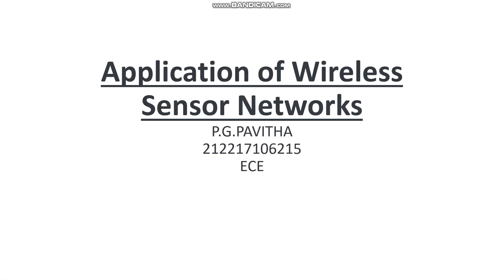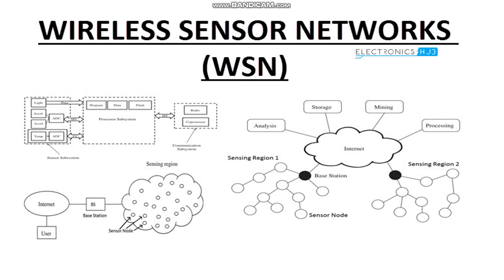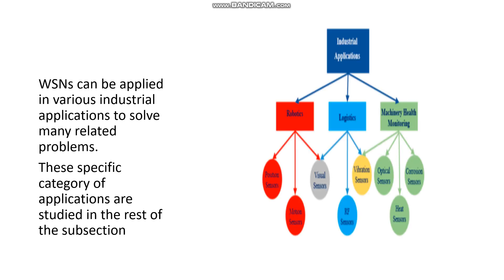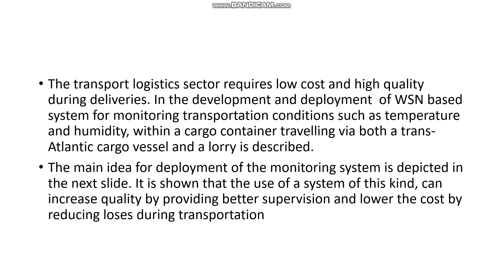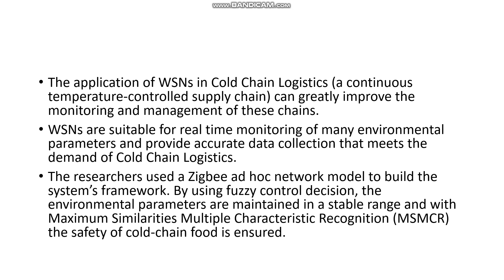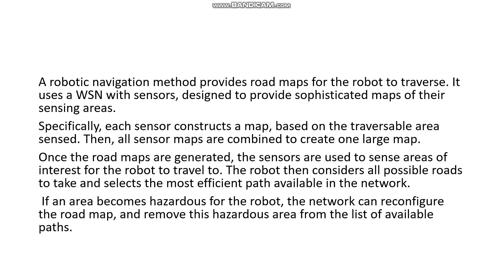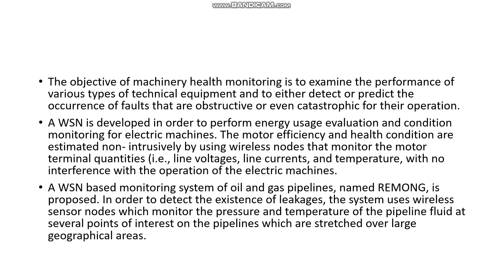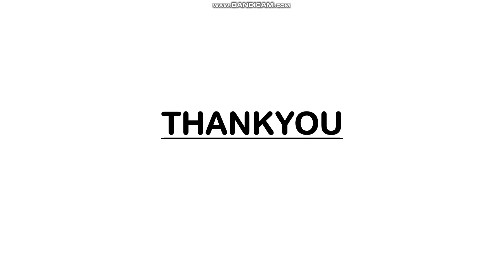Industrial application of wireless sensor network